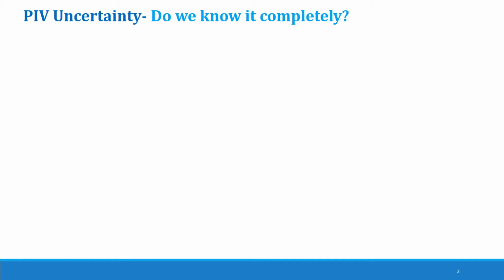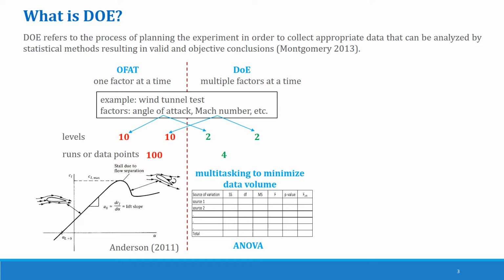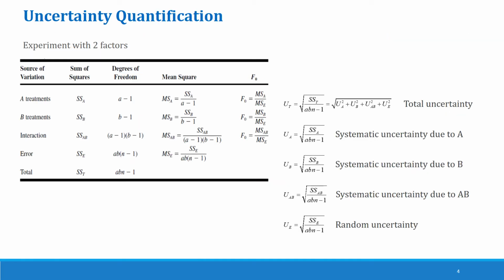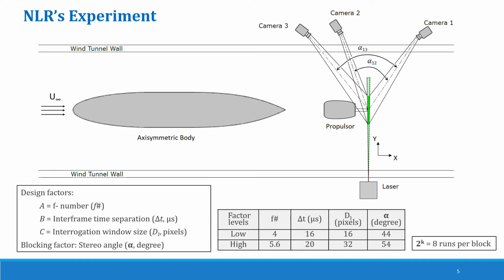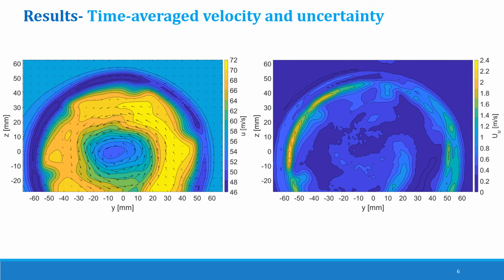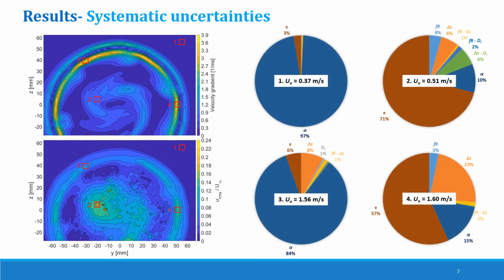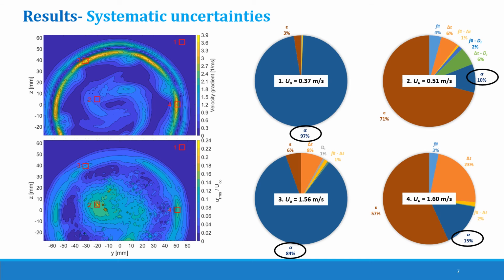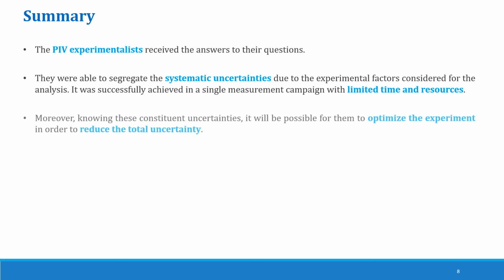Design of experiments: statistical tool for PIV uncertainty quantification | Sagar Adatrao (ISPIV21)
The presentation titled "Design of experiments: a statistical tool for PIV uncertainty quantification" was given by Sagar Adatrao (PhD Candidate) at the 14th International Symposium on Particle Image Velocimetry held between 1st and 4th August 2021.